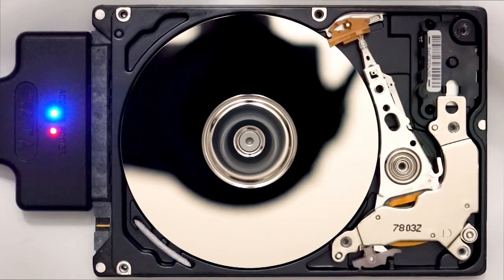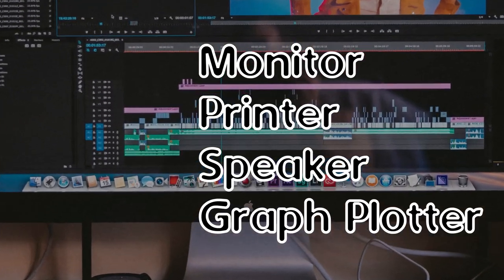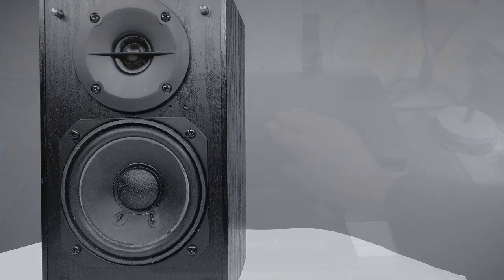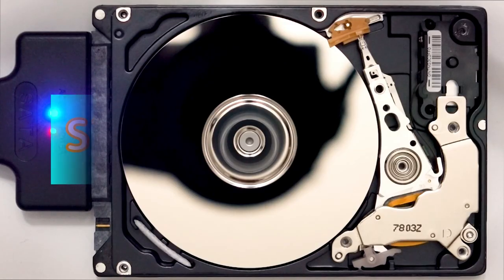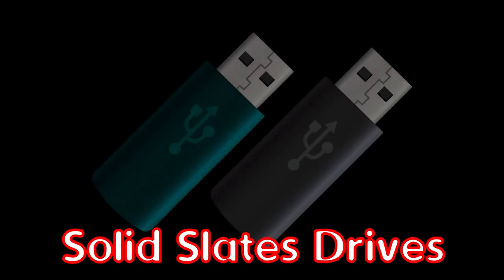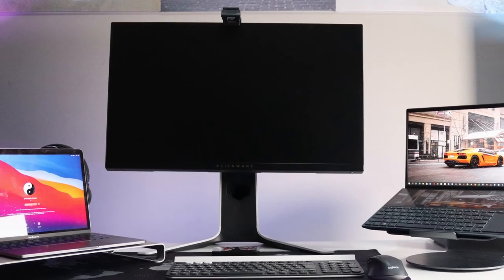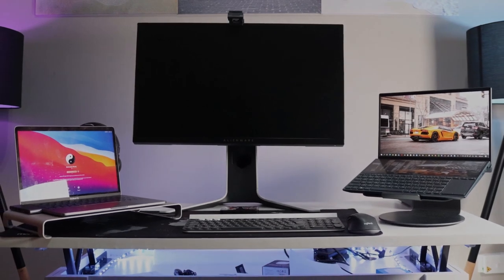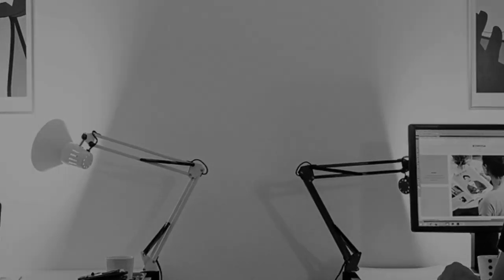COMPUTER PACKAGES: The Ultimate Introduction to Computers; What They Are and How They Work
Welcome to our comprehensive guide to computers. In this beginner-friendly video, we'll explore what a computer is and how it works. We'll cover the basics, including how computers process, store, and retrieve data, as well as how input from devices like keyboards, mice, and microphones is used to generate output.

You'll learn about the essential components of a computer, such as the CPU and storage devices like hard disk drives and solid-state drives.

Whether you're new to computers or looking to refresh your knowledge, this video is the perfect resource for anyone who wants to understand how these essential machines work. By the end of this video, you'll have a solid understanding of the basics of computing and be well on your way to becoming a computer expert.

So, if you're ready to take the first step towards mastering computers, hit play and join us on this exciting journey into the world of computing!

Hey there!
If you've been enjoying our videos, please consider making a donation to help us keep producing great content. Even a small donation can go a long way in covering the costs of equipment and other expenses.
Your support helps us improve the quality of our videos and bring you more engaging content in the future. Thank you for your support!
EXPLAINER COURSES FOR DESIGNERS

COMPLETE BUNDLE (Inkscape, GIMP, Affinity, Illustrator, LOGO ACADEMY, Logo Bundle and Upwork)
Dear SMALL BUSINESS ENTREPRENEURS

Welcome to Bcreativefirm a full-service creative agency where ideas come to life. Our team of experts bring a wealth of experience in branding, design, and digital marketing to help our clients reach their goals.

We believe in creating impactful, memorable, and effective campaigns that tell your brand’s story. Our approach is rooted in strategy, fueled by creative thinking, and executed with precision.

Whether you need to build your brand from the ground up, or give it a fresh new look, our team is equipped to handle all your creative needs. From website design and development, Photo and Video production to social media management, to print and digital advertising, we’ve got you covered.

At Babazuri Creative Firm, we pride ourselves on our ability to turn complex problems into elegant solutions. Let us help you connect with your audience and achieve your goals.

WEB DESIGN
We design modern and clean websites to fit your business needs and create a voice for your company.
We are a web design contractor who specialize in providing the highest quality design services for small business entrepreneurs who are looking to increase their brand awareness, grow their business, and expand their market..

LOGO DESIGN
We’re here to help you create the perfect logo!
Your logo is a key part of your brand identity and we understand how important it is. Whether you have an idea in mind or not, our logo designers are here to work with you to create something amazing.

The truth is, video marketing is better than traditional marketing in almost every way. If you’re looking for affordable video production services for small business entrepreneurs like you, I’d love to help!